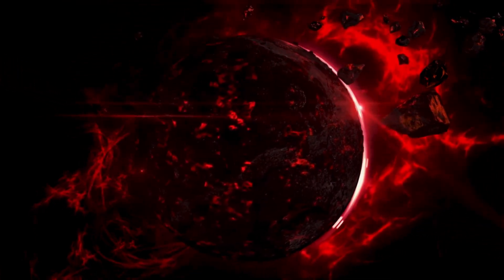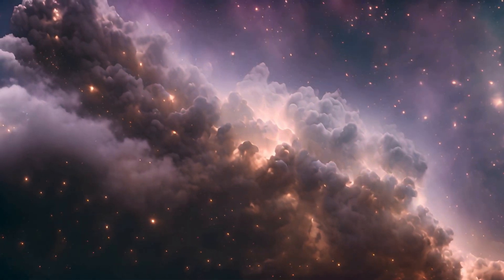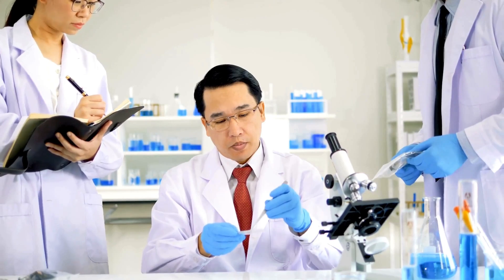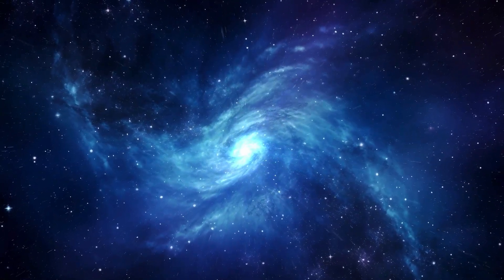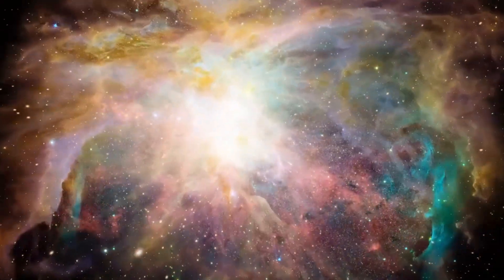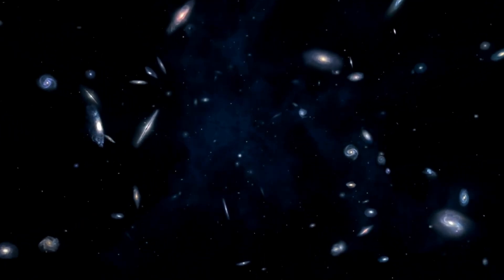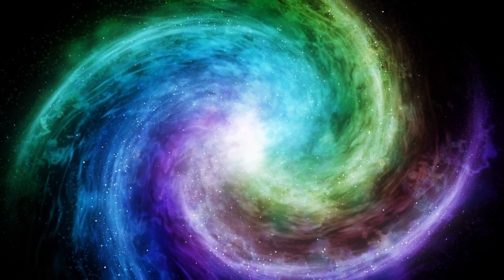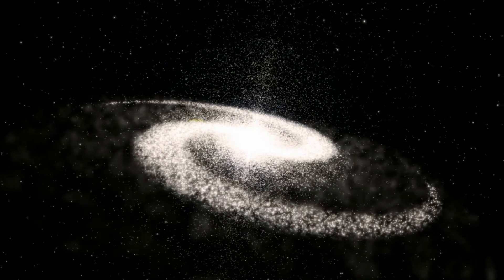James Webb Telescope Announces Clearest Image of Proxima B's Surface